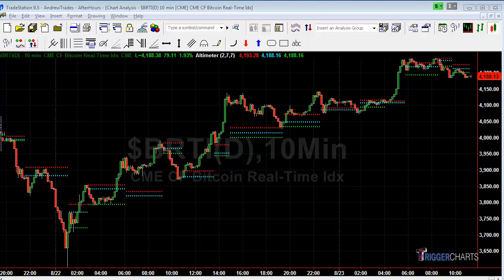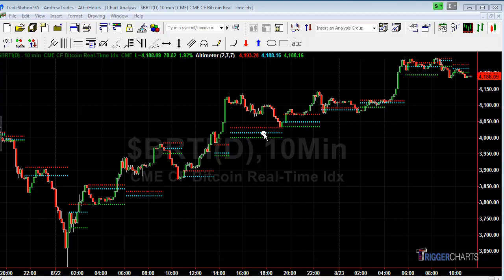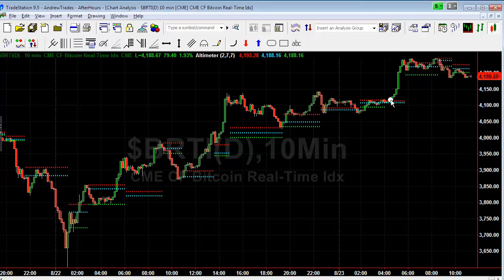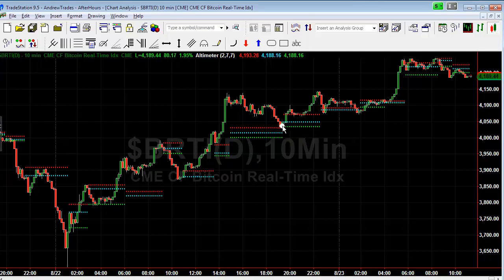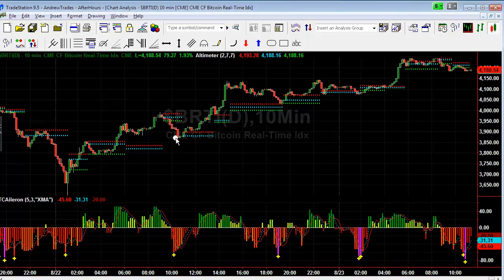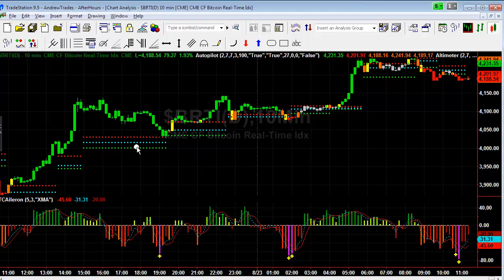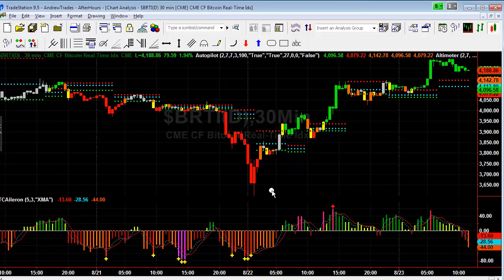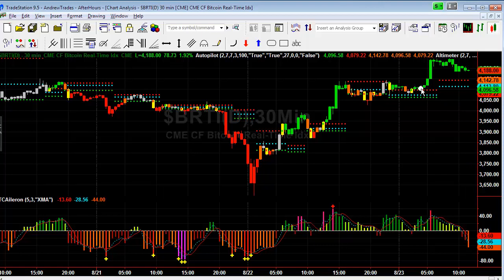TriggerCharts -Trading Bitcoin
Trading Bitcoin with Altimeter and AutoPilot. Setups are easily identified through our algorithms and color coding.